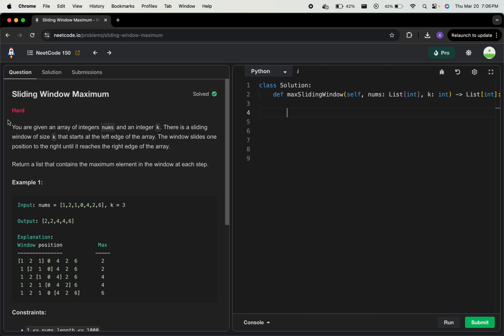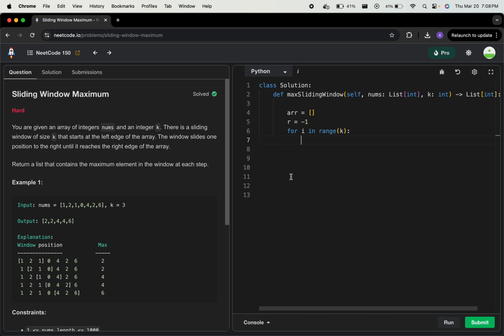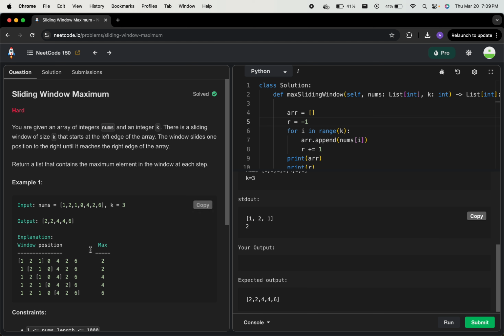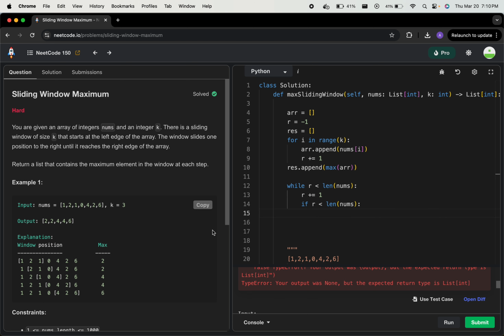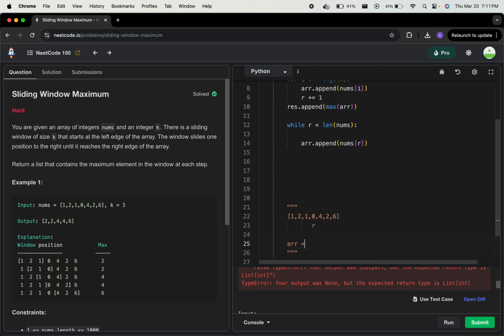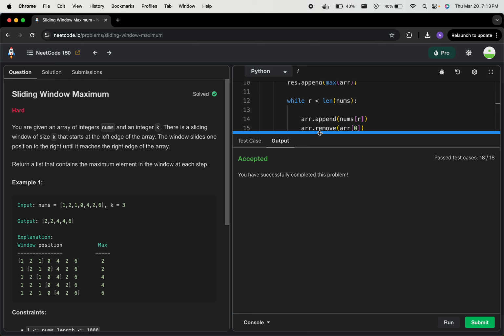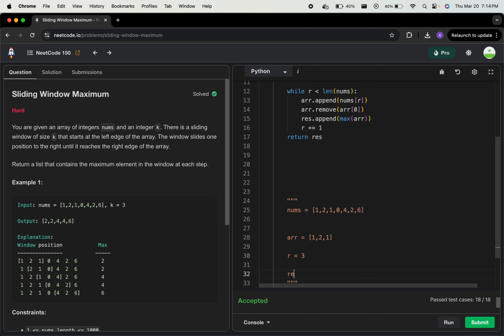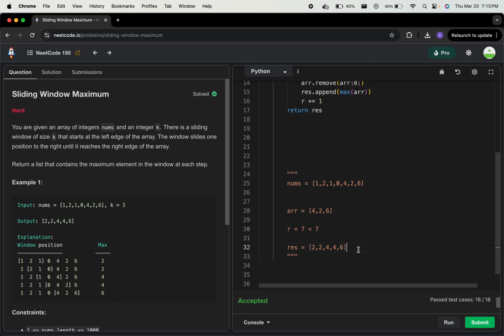Sliding Window: Sliding Window Maximum (Hard)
📈 Sliding Window Maximum | LeetCode Hard Explained 🚀

In this video, we tackle the Sliding Window Maximum problem from LeetCode! This is a challenging Hard-level problem that tests your ability to efficiently find the maximum in a sliding window.

🔹 Concepts Covered:
✅ Understanding the Sliding Window technique
✅ Efficient approach using Deque (O(n) solution)
✅ Code walkthrough in Python

Drop a comment with your questions or alternate solutions!